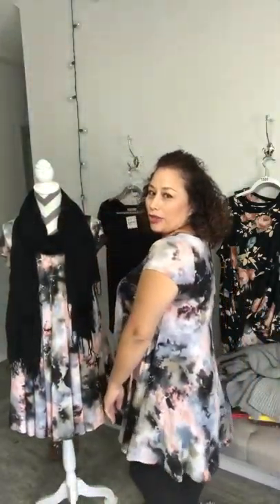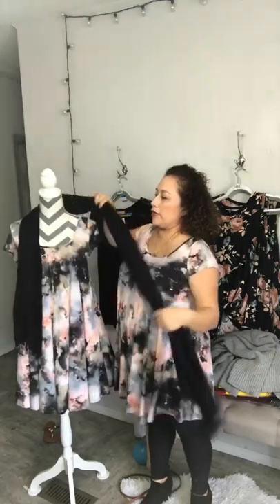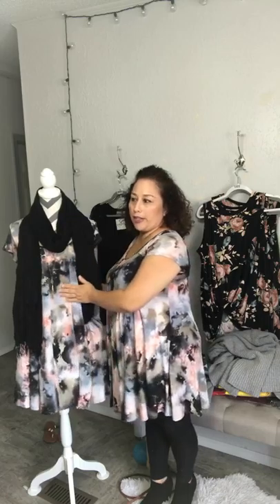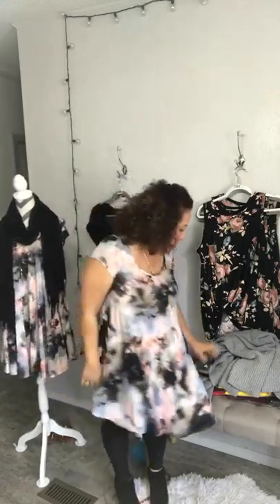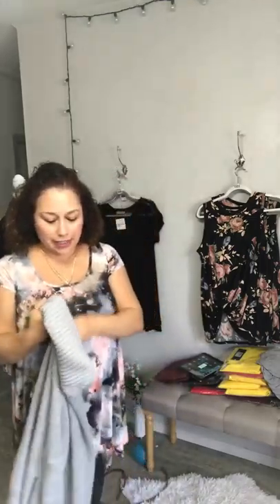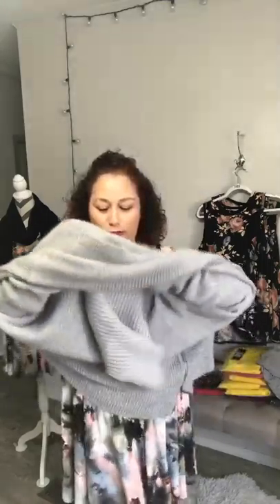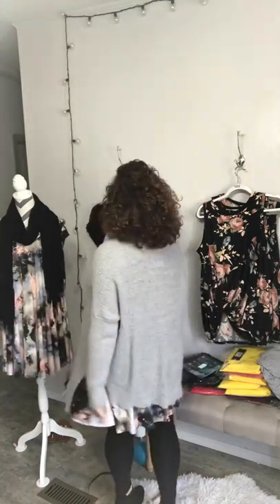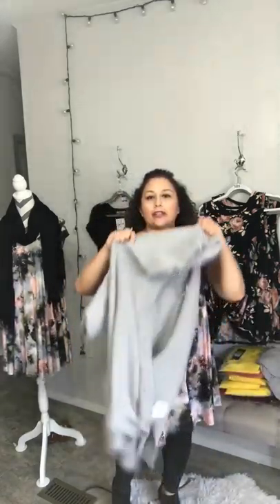Styling and Fit Video for The Desert Tie-Die Swing!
If you purchased this Swing here is a styling guide to help you transition this piece to fall! It’s super cute and just amazing!  Currently I only have Small & Medium Available.